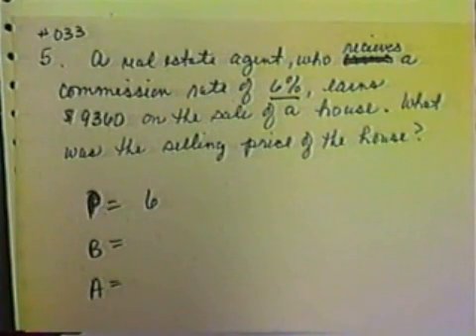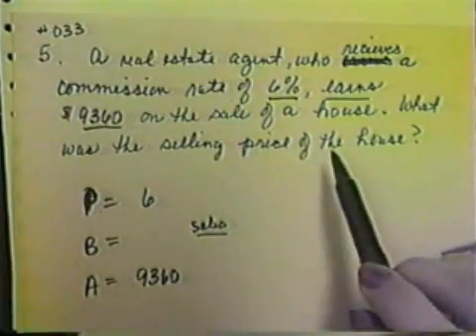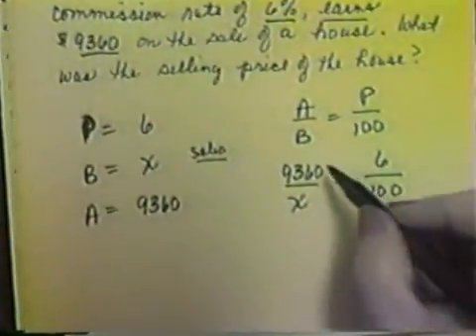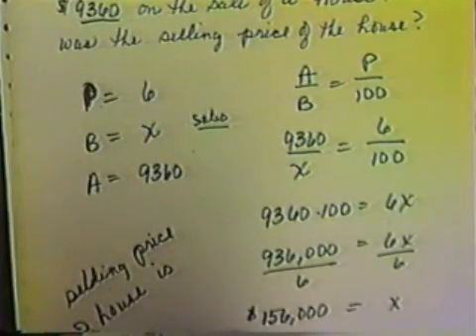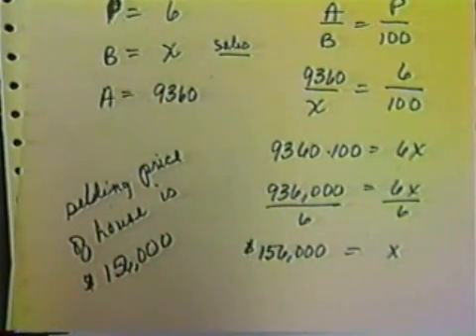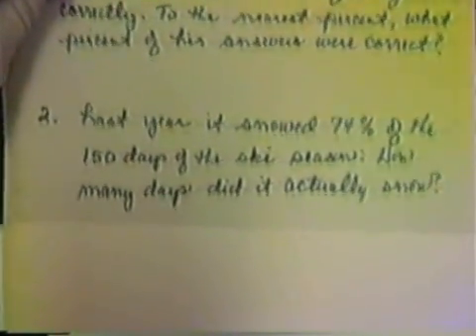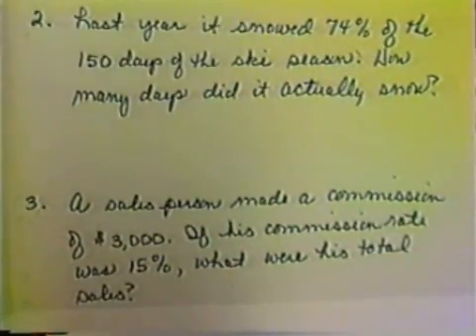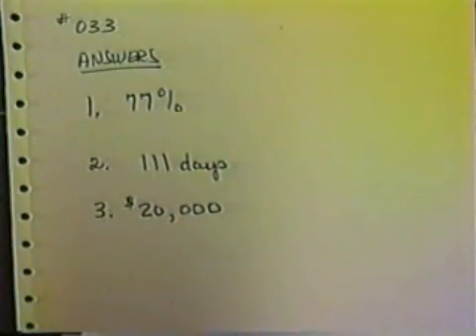Percent: Applications Pt4